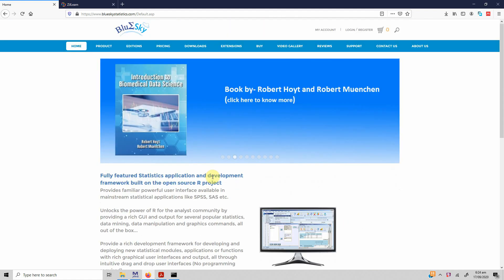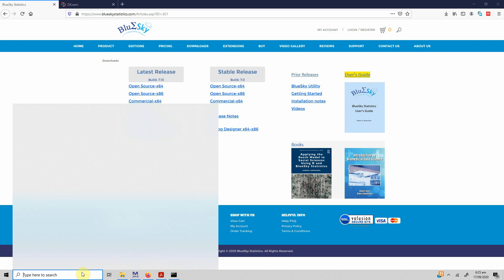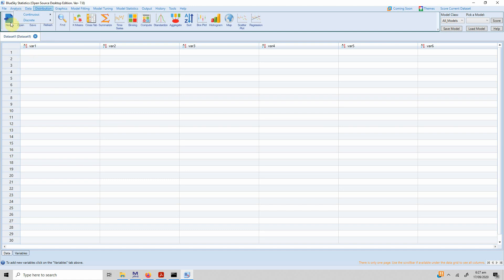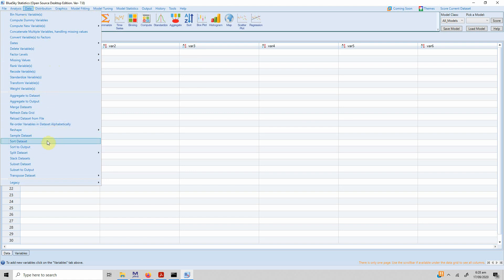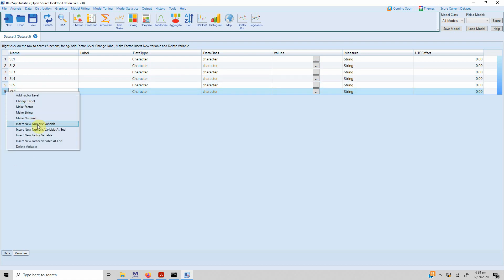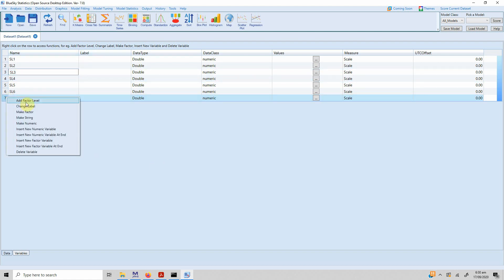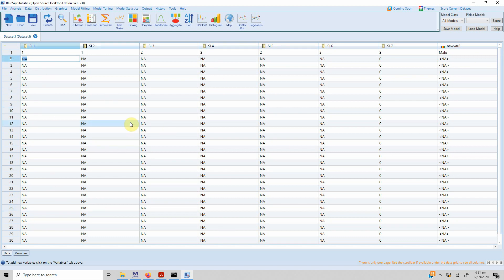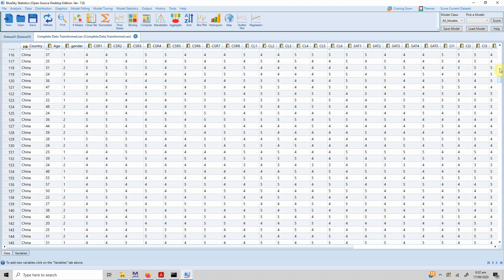Introduction to BlueSky Statistics - A Power and Free Alternative to SPSS/SAS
BlueSky Statistics is a fully featured Statistics application and development framework built on the open source R project

Provides familiar powerful user interface available in mainstream statistical applications like SPSS, SAS etc.

Unlocks the power of R for the analyst community by providing a rich GUI and output for several popular statistics, data mining, data manipulation and graphics commands, all out of the box...

Provide a rich development framework for developing and deploying new statistical modules, applications or functions with rich graphical user interfaces and output, all through intuitive drag and drop user interfaces (No programming required).